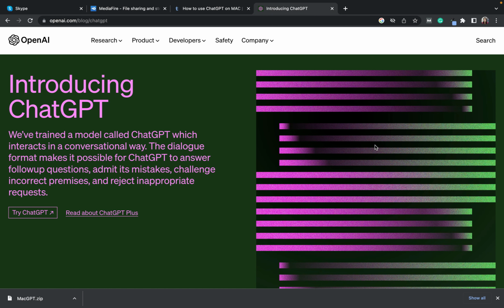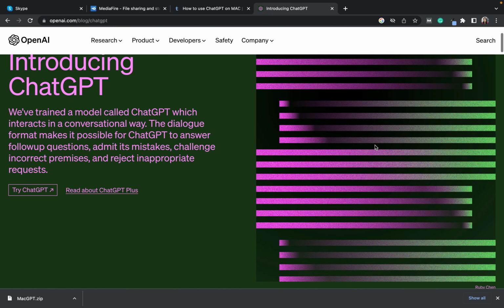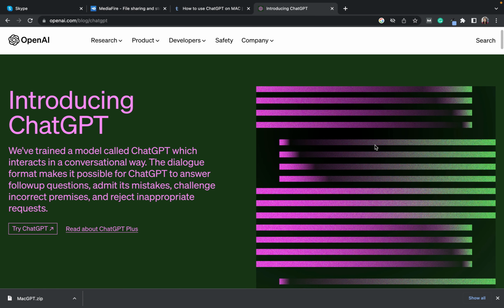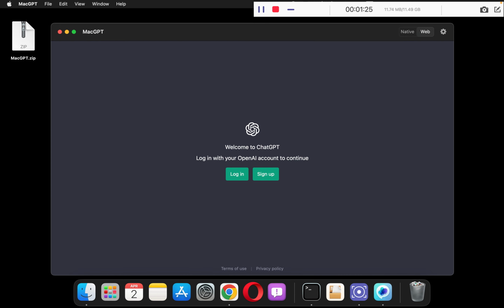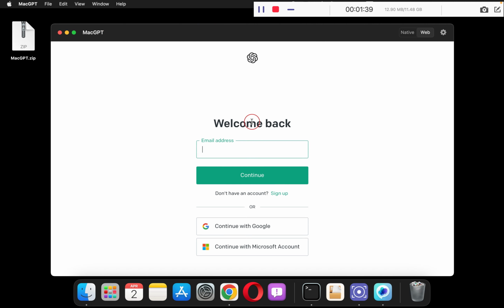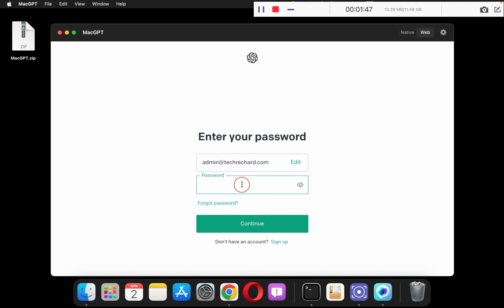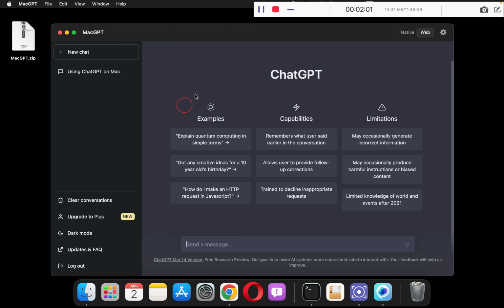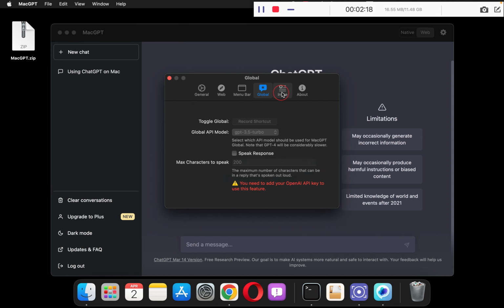How to use ChatGPT on MAC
Looking to use ChatGPT on your Mac computer?

In this video, we'll show you how to download and use MacGPT, a version of ChatGPT designed explicitly for macOS. With MacGPT, you can interact with ChatGPT in a seamless and user-friendly manner, generating human-like responses to your text inputs and answering your questions.

We'll walk you through the download and installation process, show you how to use MacGPT to interact with ChatGPT and give you tips on customizing the ChatGPT model. Whether you're a student, researcher, or just curious about natural language processing, this video will help you get started with ChatGPT on your Mac.